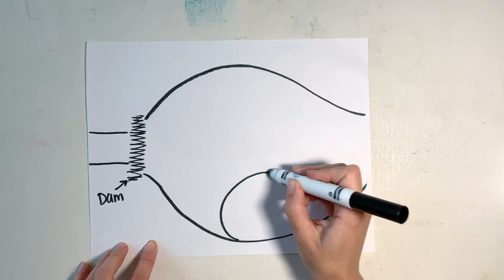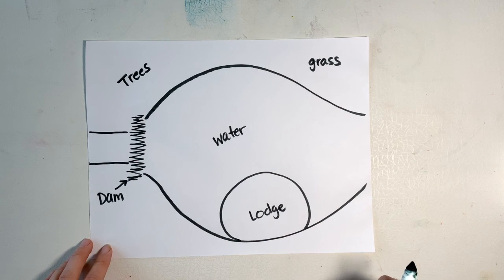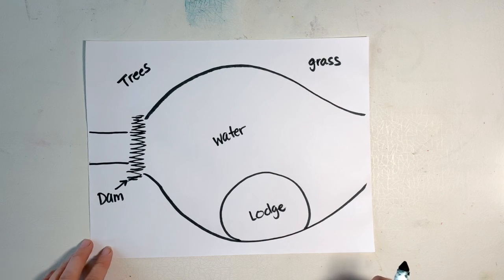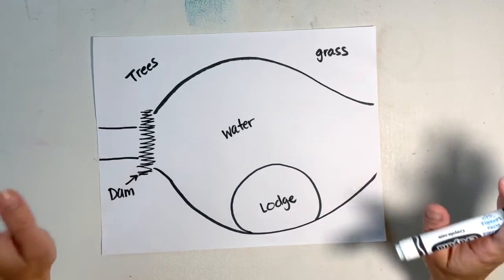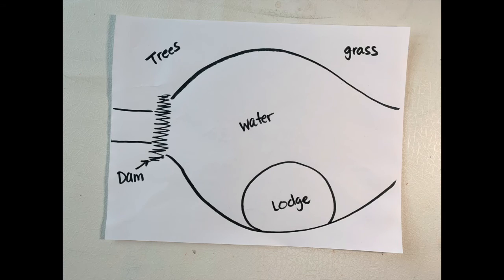Beaver Habitat Materials